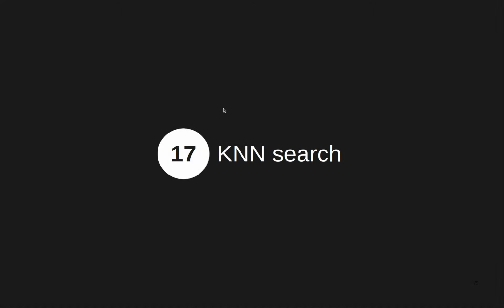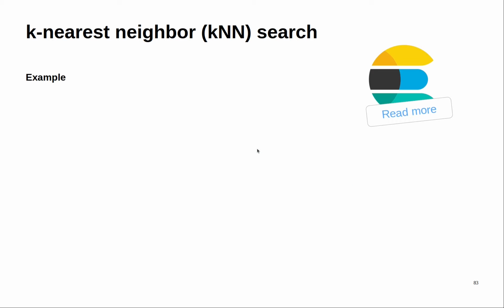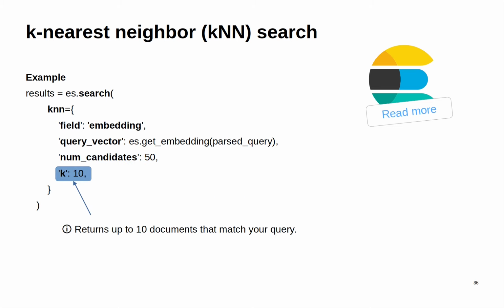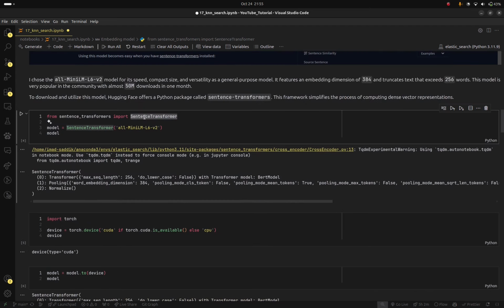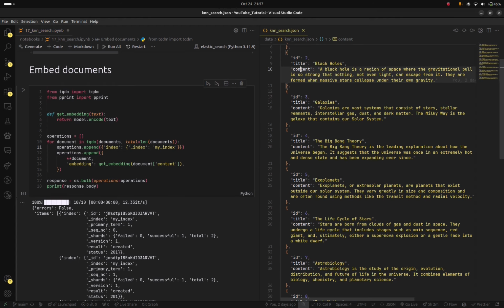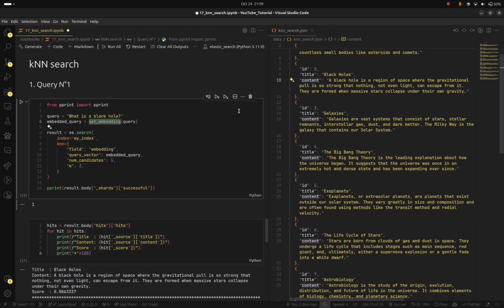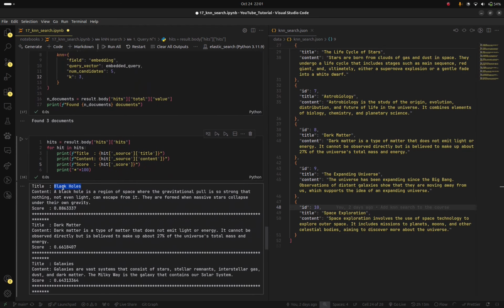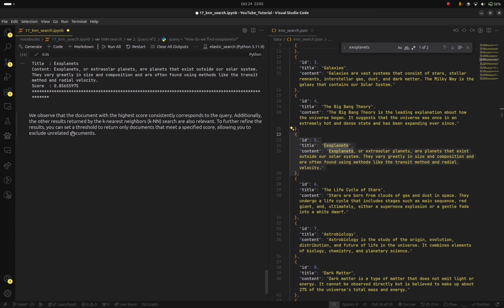ElasticSearch in Python #17 - The kNN search algorithm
In this video, I'll show you how to use kNN search to retrieve documents after embedding them. This search method is applicable only if your index contains a dense_vector field.

In video 16, we learned how to convert text into dense vectors using an embedding model. But how do we search within these embedded documents?

The solution is kNN search, which is specifically designed for fields mapped as dense vectors. It's crucial to remember that you cannot use the query parameter for this type of search.

Now, I'll give a brief overview of the kNN algorithm. This algorithm is widely used for both classification and regression tasks. To classify a new data point, kNN identifies the k closest points to determine its classification.

If you're interested in diving deeper into the kNN algorithm, I highly recommend watching this video—you're going to enjoy it!

⭐️ Contents ⭐️
(00:00) Intro + slides
(03:10) Code time
(09:30) The end